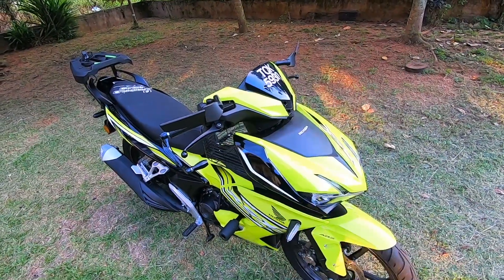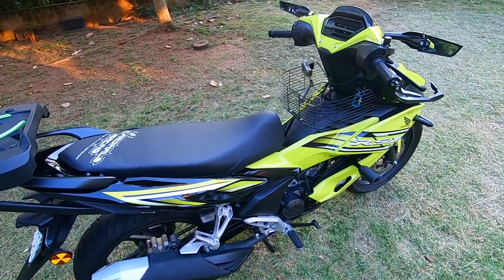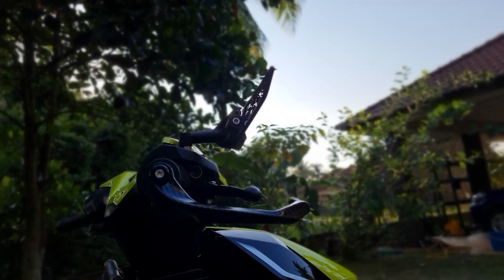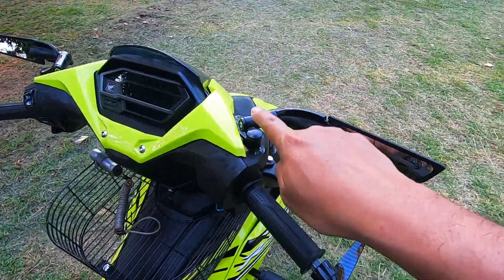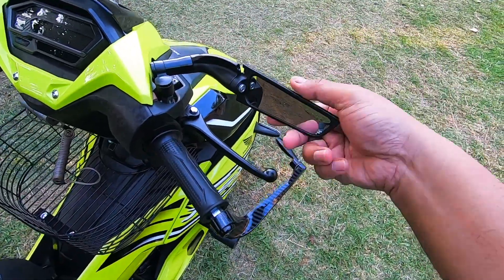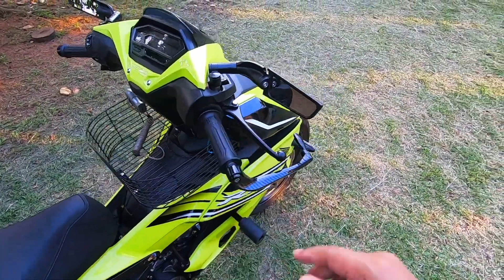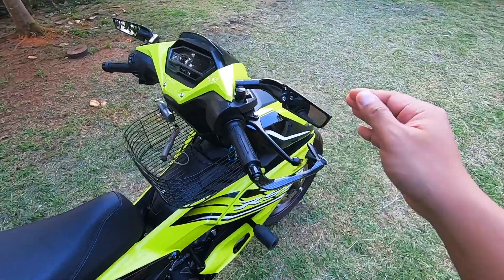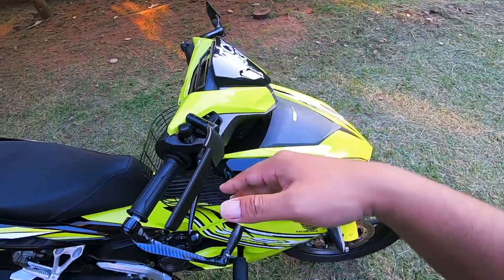Stealth Winglet for RSX RS 150, Y16, Y15, LC The Next Level Side Mirror. Autohensem giler..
Kepada sesiapa nak beli boleh tekan link kat bawah:
Semoga info-info ini memberi manfaat kepada anda semua.
Support dari anda semua amatlah saya hargai. TQ